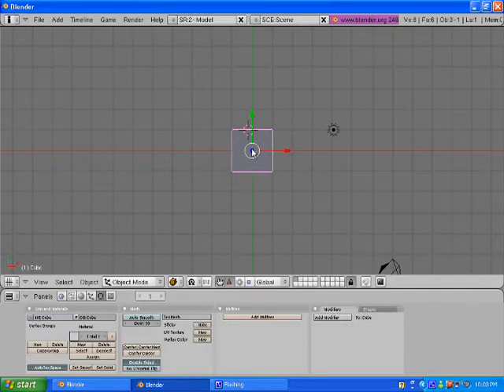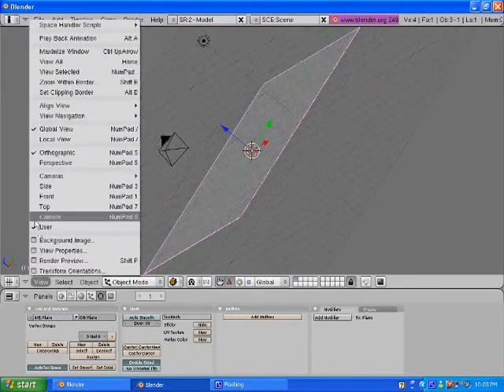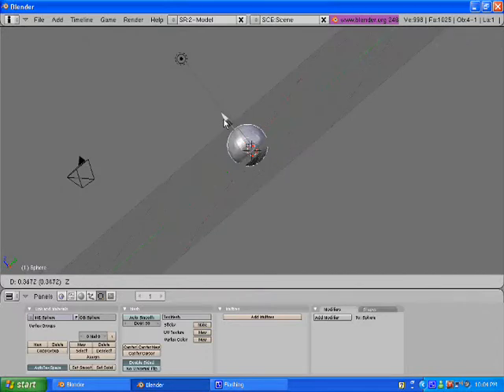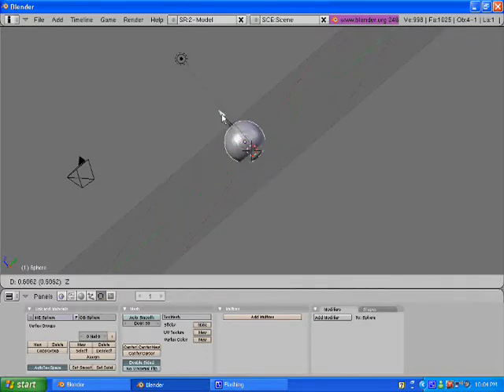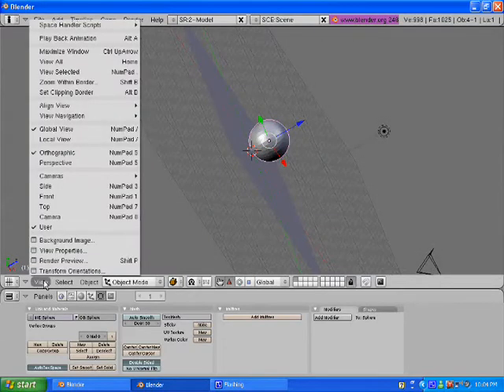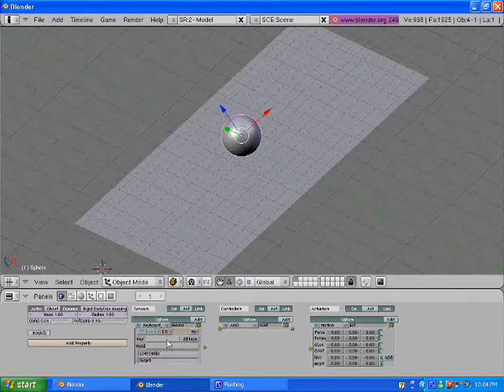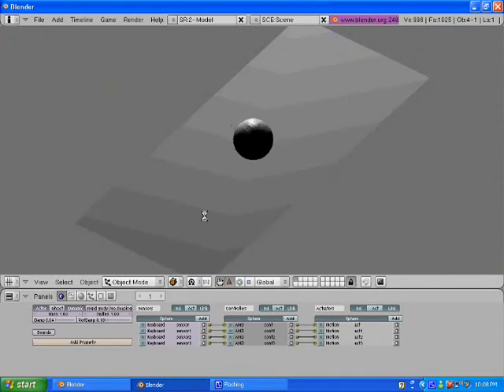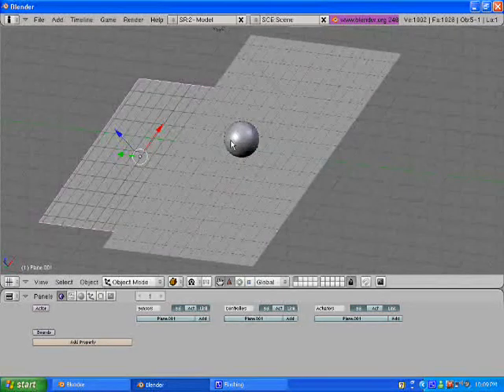blener tutorial 2 makin a basic game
good quality